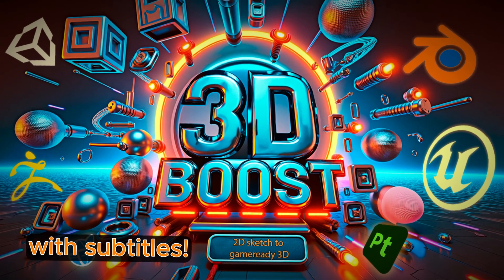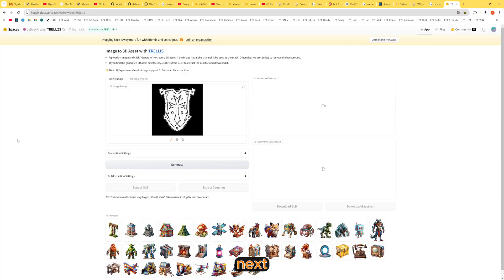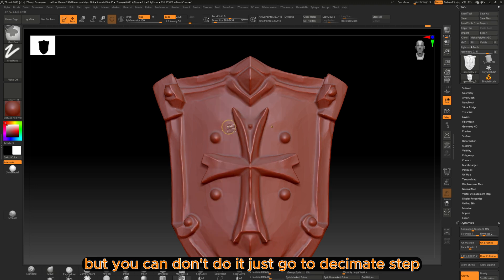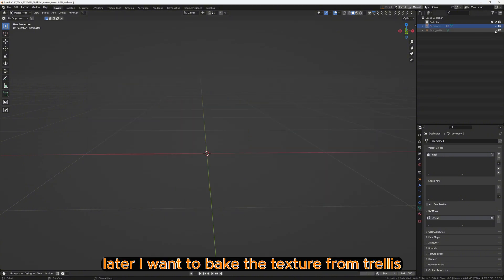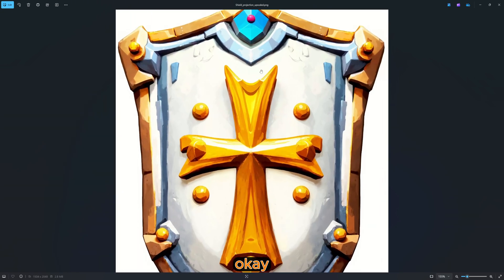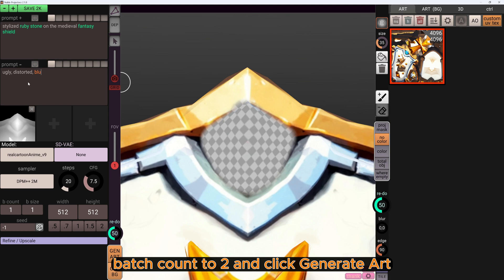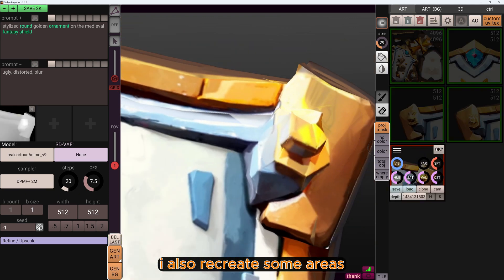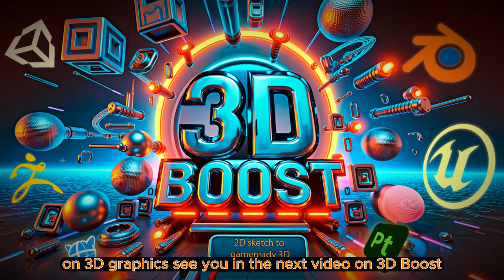🔥Master 2D to 3D GameReady Model: Blender, ComfyUI, Stable Projectorz!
Transform a simple 2D sketch into a low-poly, game-ready 3D model using Trellis, Blender, ComfyUI, Stable Projectorz, 3D Coat, and Marmoset! This workflow is perfect for creating stunning assets for games with efficiency and creativity. Watch the full process and take your 3D art to the next level! 🚀